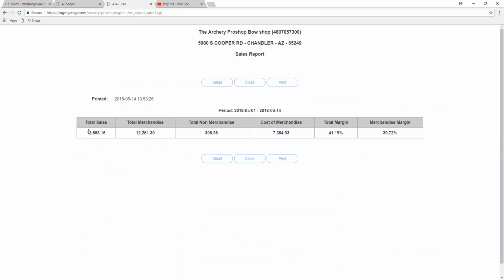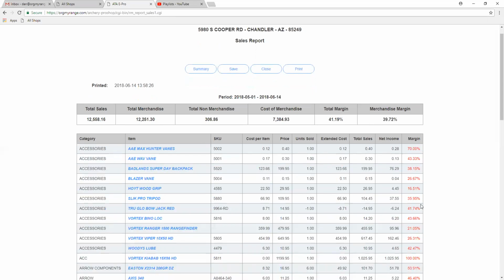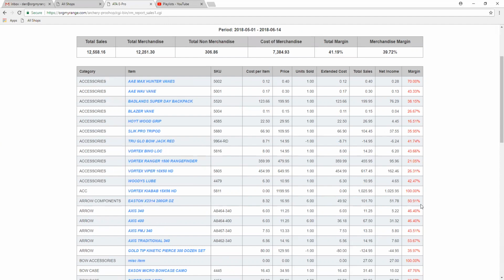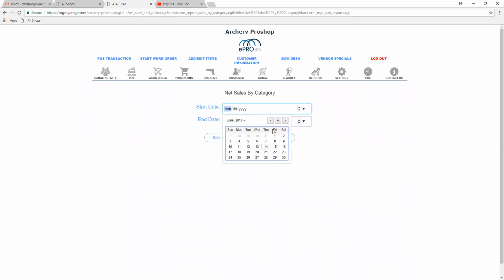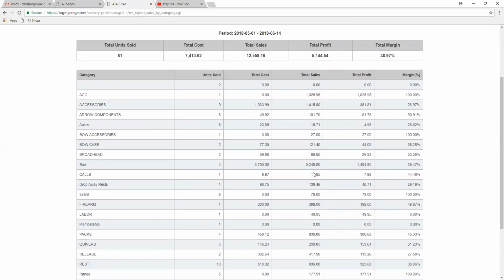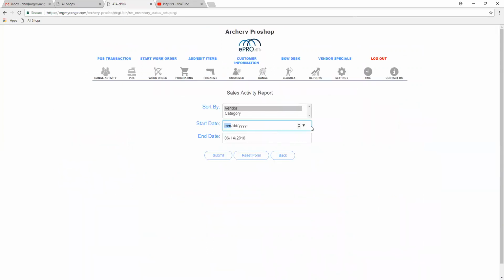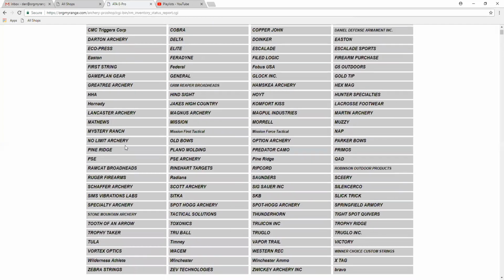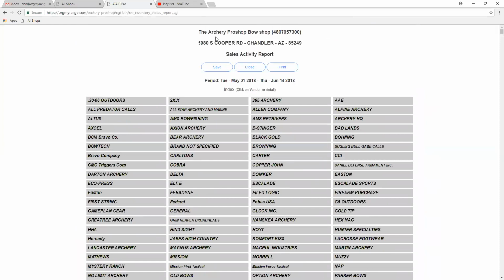Reports Sales Reports